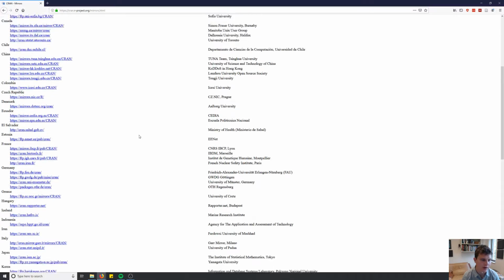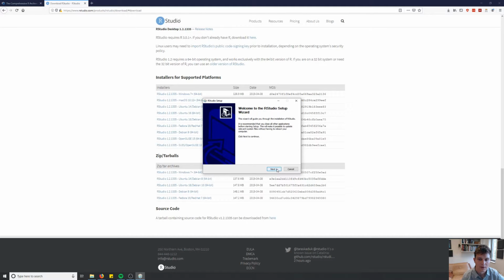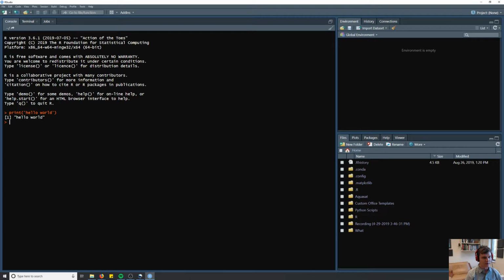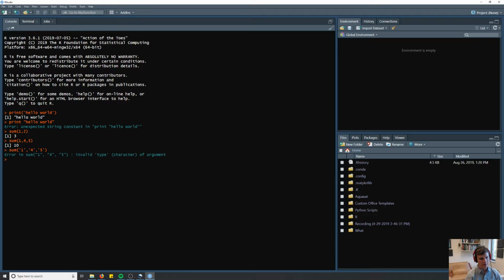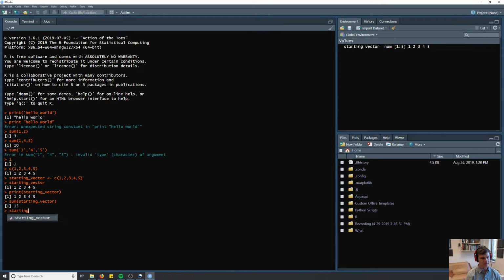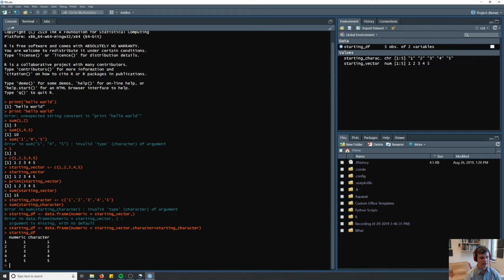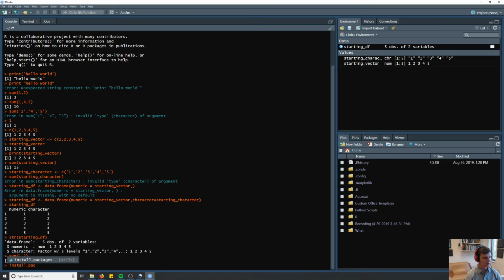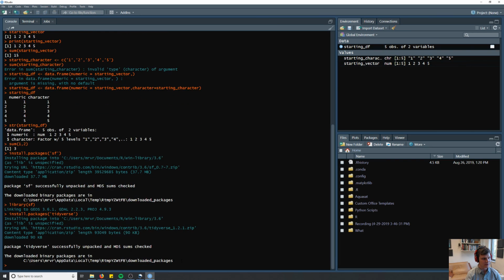Day 1 - WR674 - Intro to Environmental Data Science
A quick intro to installing R, RStudio, data types, and functions. To be watched before class on 8/27/2019.